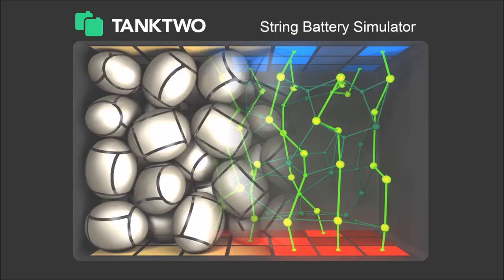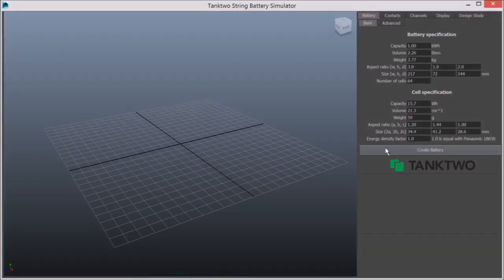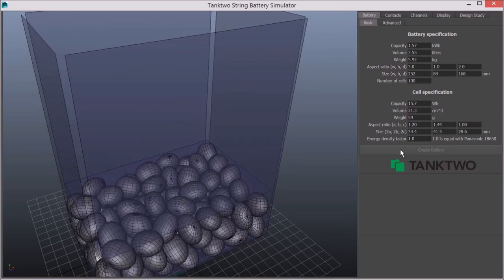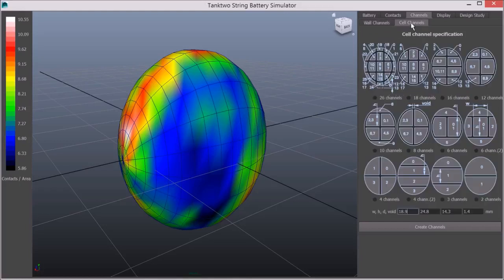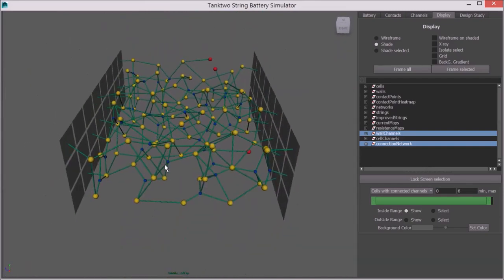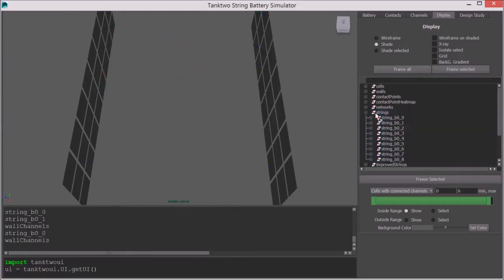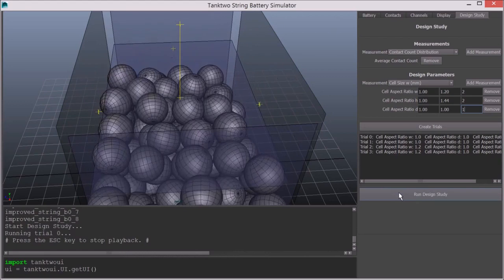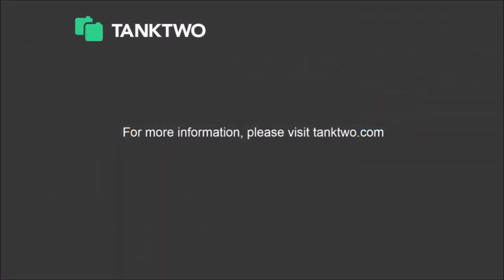Tanktwo String Battery Simulation Tool Introduction